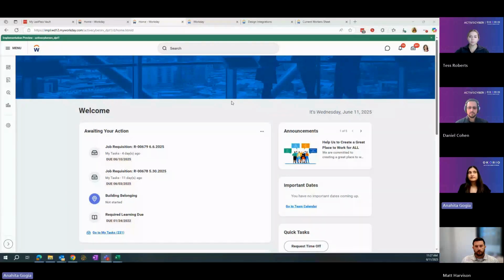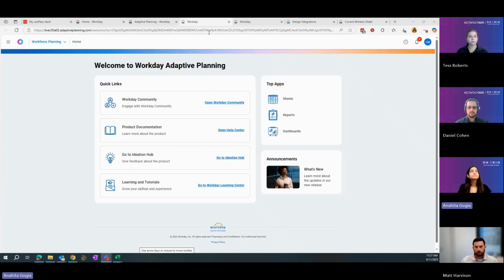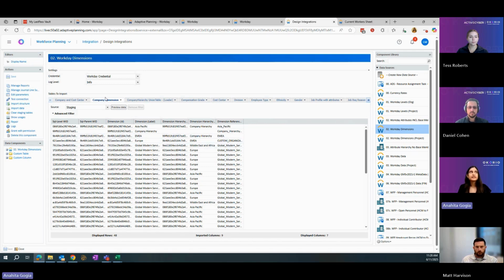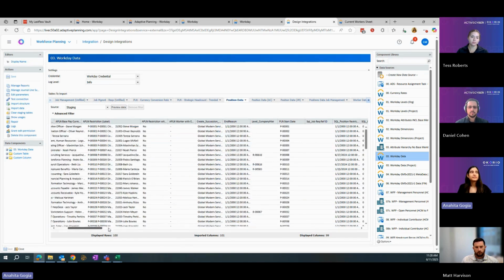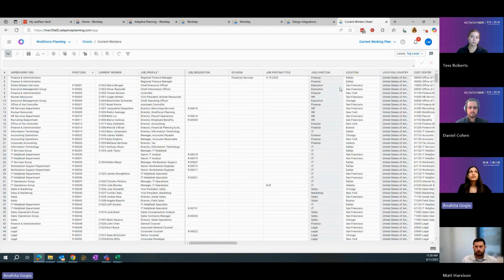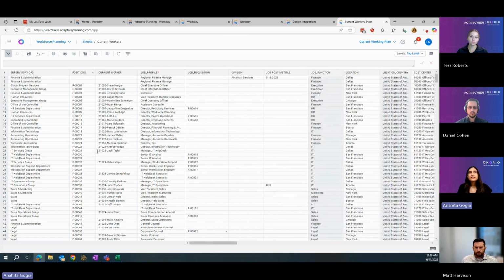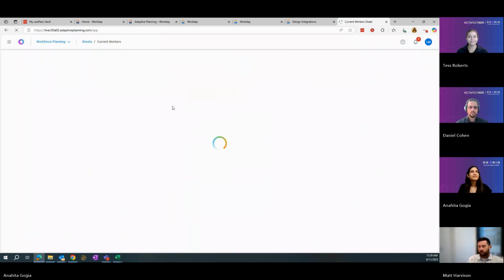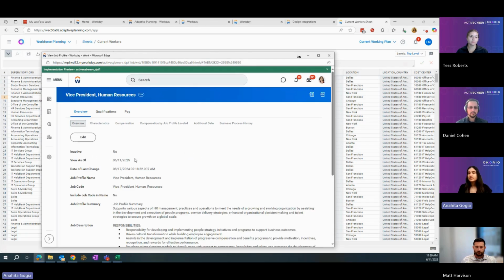Planning Pulse- Integration Mini Series: Workday Data Management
In the kickoff episode of our Workday Data Management Mini-Series, host Matt Harvison sits down with Tess Roberts, Daniel Cohen, and Anahita Gogia to explore a quick demo and integration best practices that set the foundation for seamless Adaptive Planning.